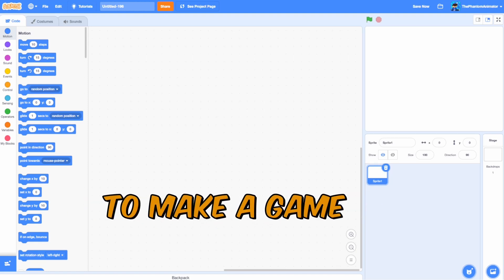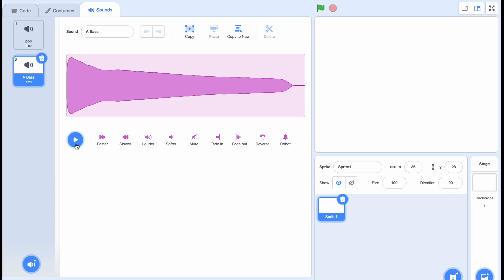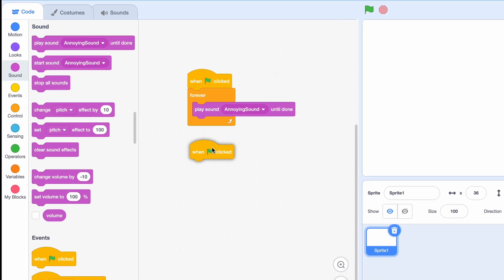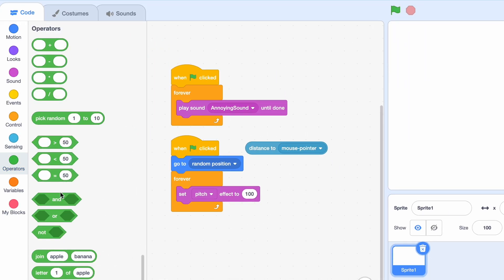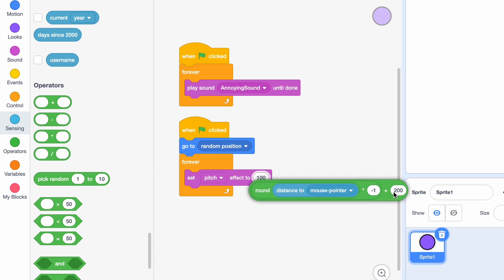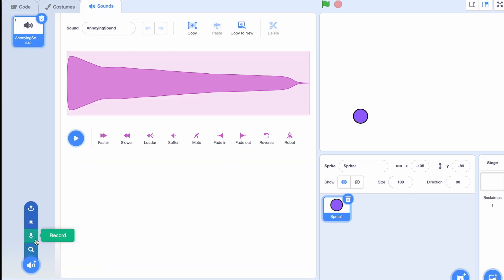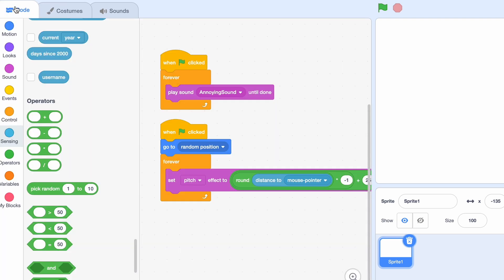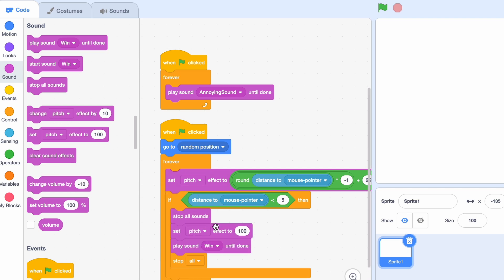I Made a Scratch Game Using NO ART ❌🎨 impossible?!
HELLO again!
2nd Scratch Challenge
Today we will be attempting to make a Scratch game using no images, art or costumes! This will be INSANE :O